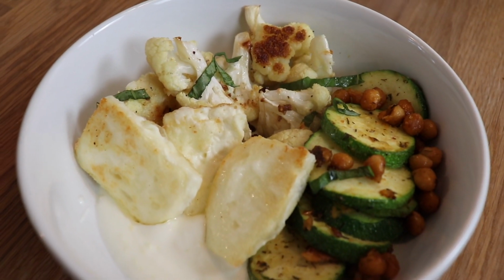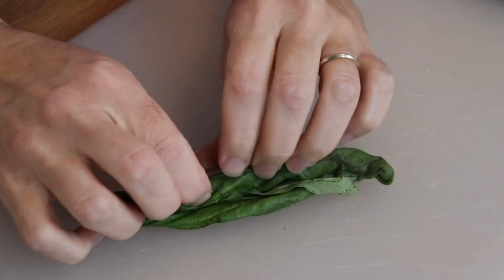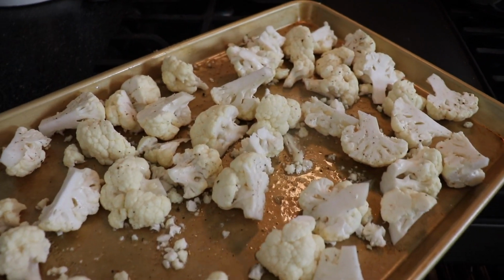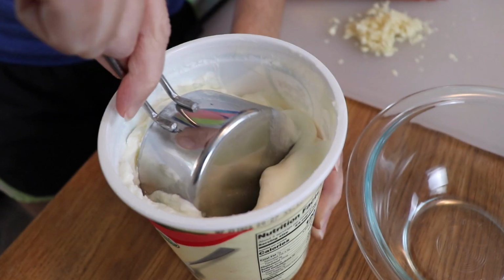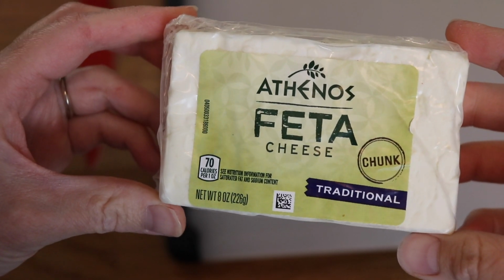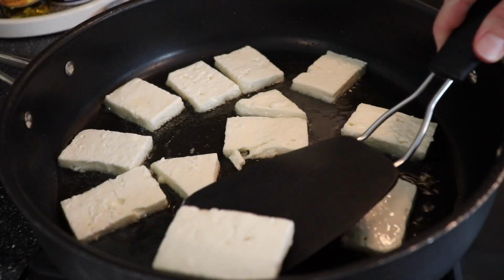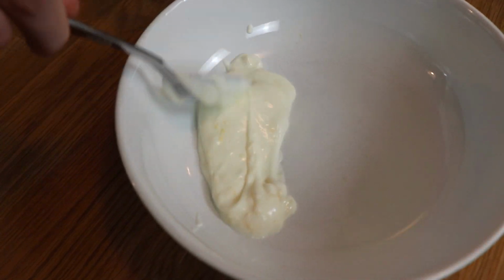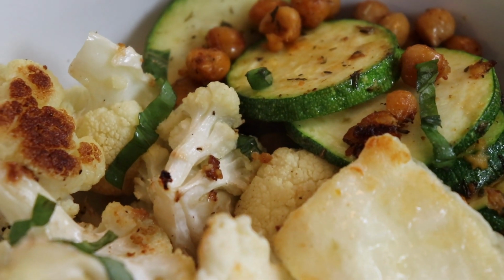Meatless Meal Idea | Roasted Cauliflower with Chickpeas & Crispy Feta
Roasted Cauliflower with Chickpeas & Crispy Feta is a flavorful meatless meal idea for any night of the week!

Roasted Cauliflower with Chickpeas & Crispy Feta
1-15 oz. can chickpeas rinsed, drained, and dried thoroughly
2 zucchini, sliced into coins
1 head of cauliflower, cut into florets
3-5 basil leaves, sliced thinly
4 cloves garlic, minced
1 c. whole milk plain yogurt
zest and juice of 1 lemon
8 oz. feta cheese chunk, patted dry, sliced into 1/4 inch rectangles
3-4 Tbsp. cornstarch
1/2 tsp. paprika
pinch of red pepper flakes
1/2 tsp. dried thyme
salt & pepper
olive oil

Preheat oven to 425*.  Place cauliflower on a rimmed baking sheet.  Drizzle with a few tablespoons of olive oil and sprinkle with salt and pepper.  Toss with your hands to coat the cauliflower.  Roast at 425* for 25-30 minutes or until starting to brown and fork tender. Toss the cauliflower with a spatula halfway through the cooking process.  When the cauliflower comes out of the oven, sprinkle 3/4 of the sliced basil over top.
Meanwhile, in a small bowl, mix together the yogurt, lemon zest, lemon juice, 1 minced garlic clove, and a pinch of salt.  Cover and refrigerate.
Pour the cornstarch into a bowl.  Coat each slice of feta cheese on both sides in cornstarch.  In a large nonstick skillet over medium heat, add 2-3 Tbsp. olive oil.  Cook the feta cheese for about 1 minute on each side or until golden.  Remove the feta to a plate.  Add another tablespoon of olive oil. Add the chickpeas, 3 mince garlic cloves, and paprika.  Saute for about 5 minutes.  Add the zucchini and thyme and season with salt and pepper.  Continue cooking another 5 minutes or so until the zucchini is golden and is fork tender.
To assemble the bowls, spoon some yogurt sauce into the bottom.  Add the roasted cauliflower, sautéed chickpeas and zucchini, and a few slices of the crispy feta cheese.  Sprinkle with basil.  ENJOY!

Theme song written and recorded by my talented husband!